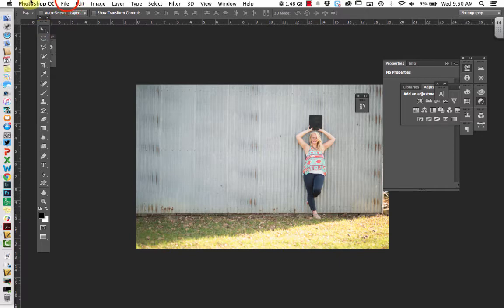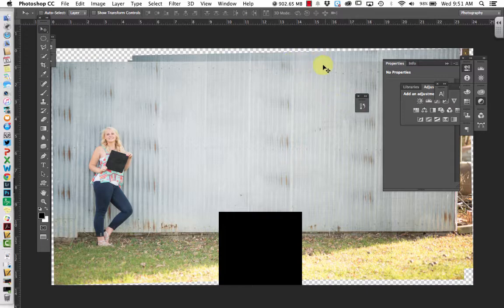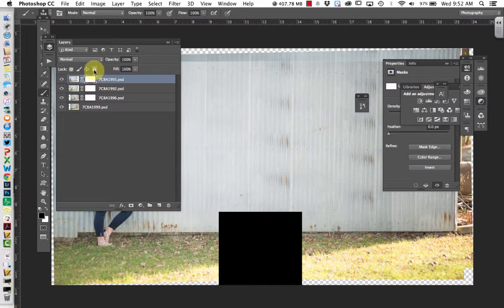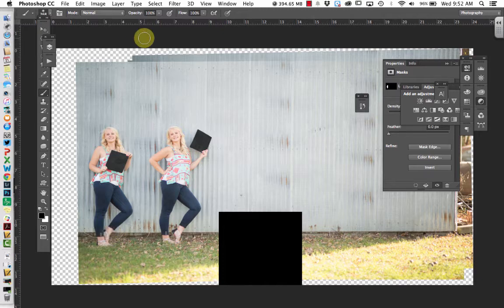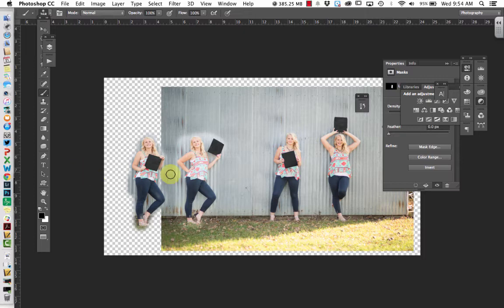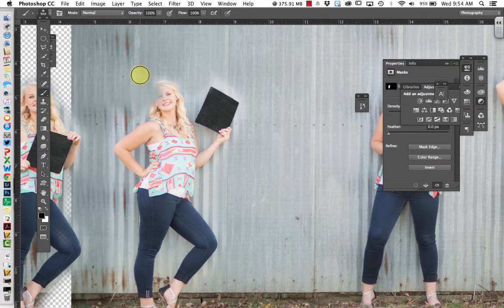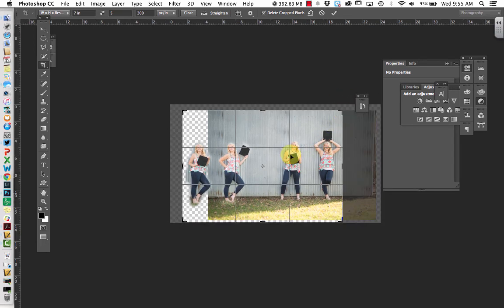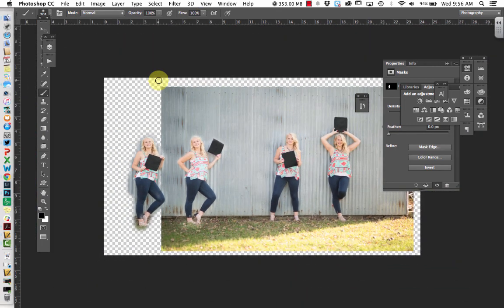Final Steps in Multipicity Photos